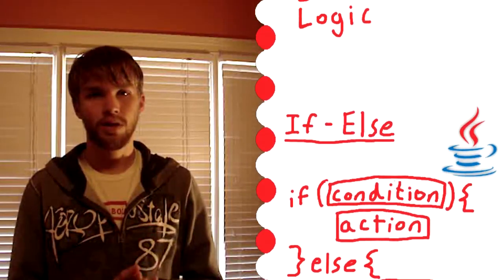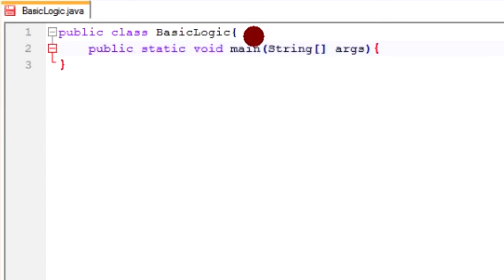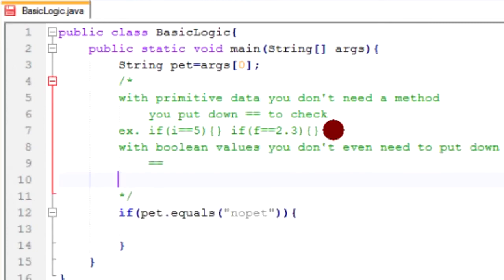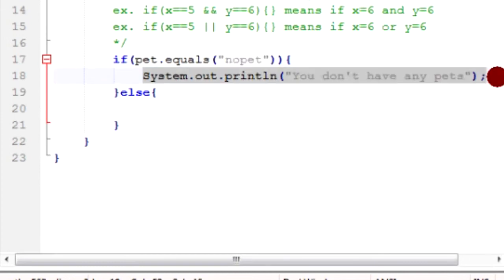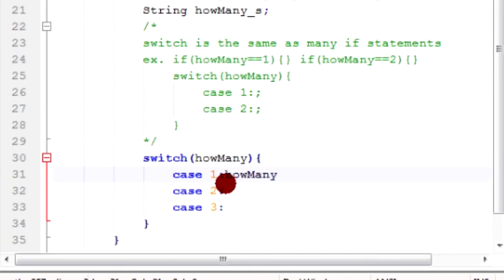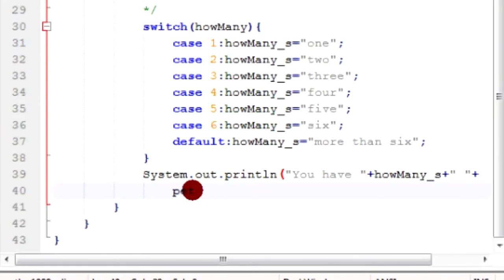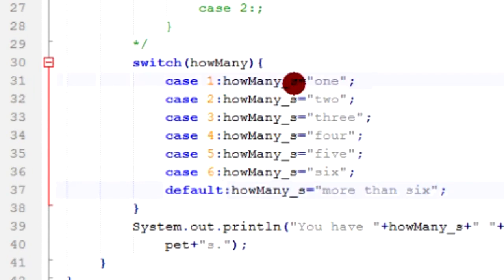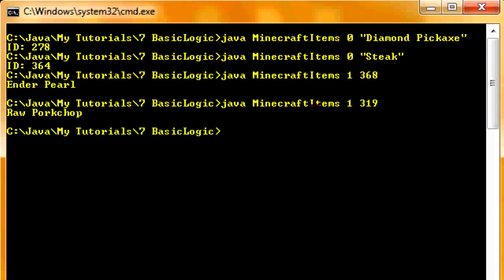Basic Java #7 "Basic Logic"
In this tutorial I'll be covering the basic logical concepts in programming